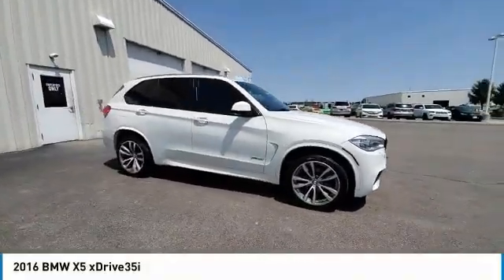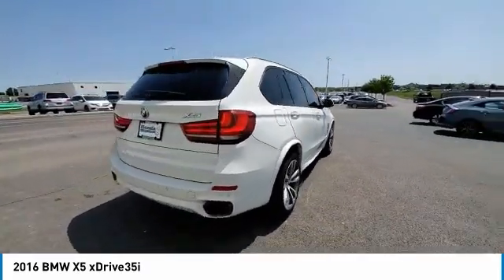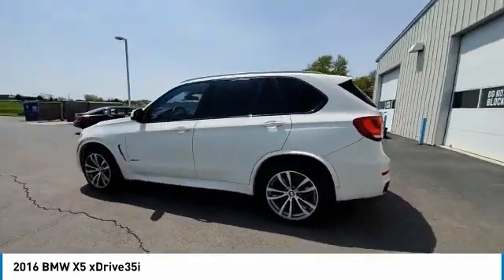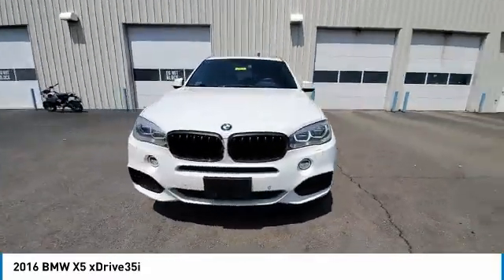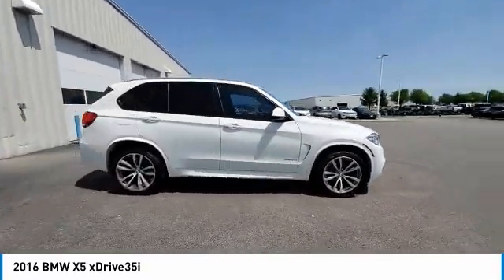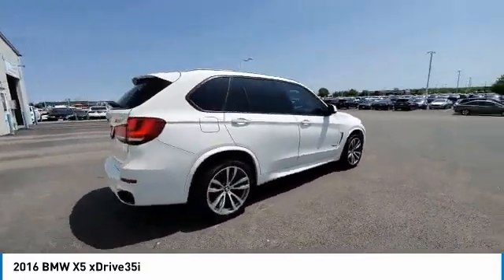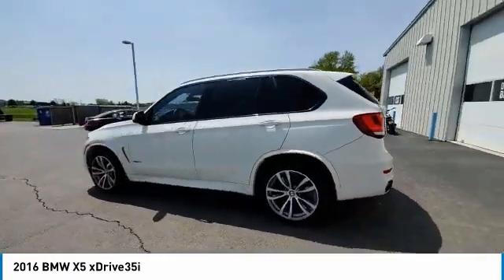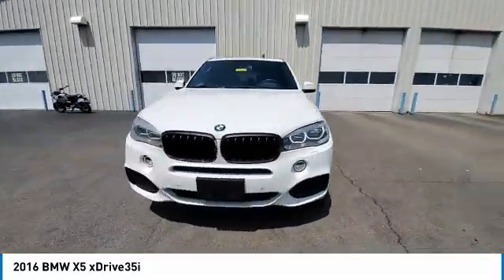2016 BMW X5 Marysville, Dublin, Delaware, Worthington, Marion, OH G0P21820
Alpine White Used 2016 BMW X5 available in Marysville, Ohio at
2016 BMW X5 Marysville, OH
Stock# G0P21820

Honda Marysville
640 colemans Crossing Blvd

*DESIRABLE FEATURES:* NAVIGATION, BACKUP CAMERA, USB, HEATED REAR SEATS, AWD, HEATED STEERING, HEATED SEATING, LEATHER, PANORAMIC ROOF, BACKUP SENSORS, FRONT SENSORS, BLUETOOTH, MOONROOF, ALLOY WHEELS, LANE DEPARTURE WARNING, FOG LIGHTS, MULTI-ZONE AC, BLIND SPOT MONITORING, KEYLESS ENTRY.

*SERVICE & MAINTENANCE COMPLETED:* Stock# G0P21820 FEATURES NO LESS THAN $741 IN PREVENTATIVE MAINTENANCE & SAFETY EQUIPMENT UPGRADES. Specifically this Honda Marysville 2016 BMW X5 reconditioning process Included: Performed a Complete Inside & Out Vehicle Detail, Replaced rear brake pads & resurface brake rotors, Performed complete used car vehicle inspection, and Performed oil and filter change!

Of all the used cars for sale in Ohio this all wheel drive 2016 BMW X5 xDrive35i features an impressive 3 Engine with a Alpine White Exterior with a Terra Leather Interior. With only 115,873 miles this 2016 BMW X5 is your best buy in Columbus, OH.

*TECHNOLOGY FEATURES:* This 2016 BMW X5 represents one of many of Honda Marysville used vehicles for sale in Columbus, OH and includes: Premium Harman Kardon System, Steering Wheel Audio Controls, Steering Wheel Climate Control, Memory Seats, Aftermarket Anti Theft System, Anti Theft System, Garage Door Opener, Outside Temperature Gauge, AM/FM Stereo, Single-Disc CD Player

*STOCK# G0P21820* Honda Marysville has this 2016 BMW X5 xDrive35i ready for a quick sale today. Don't forget Honda Marysville will buy or trade for your car, truck, SUV, van, motorcycle and/or ATV!

Honda Marysville of Marysville, Dublin, Urbana, Lima, Delaware, Marion, OH. You can also visit us at, 640 Coleman's Blvd Marysville OH, 43040 to check it out in person!

*MECHANICAL FEATURES:* Scores 24.0 Highway MPG and 18.0 City MPG! This BMW X5 comes Factory equipped with an impressive 3 engine, an automatic transmission. Other Installed Mechanical Features Include Power Windows, Heated Mirrors, Traction Control, Power Mirrors, Disc Brakes, Cruise Control, Power Passenger Seat, Tire Pressure Monitoring System, Intermittent Wipers, Rear Window Wiper, Variable Speed Intermittent Wipers, Power Steering, Trip Computer, Tachometer

*SAFETY OPTIONS:* If you're making a cross-town Columbus commute from Worthington to Grove City, you'll enjoy peace of mind with the following safety equipment options: Rain Sensing Windshield Wipers, Electronic Stability Control, Brake Assist, HID Headlamps, Integrated Turn Signal Mirrors, Emergency communication system, Xenon Headlamps, Overhead airbag, Head Restraints, Anti-Lock Brakes, Auto-Dimming Door Mirrors, Speed Sensitive Steering, Dual Air Bags, Delay-off headlights, Occupant sensing airbag, Passenger Air Bag Sensor, Auto Dimming R/V Mirror, Front Side Air Bags